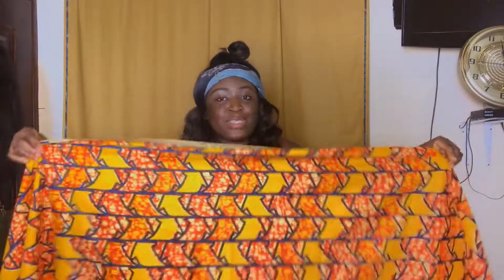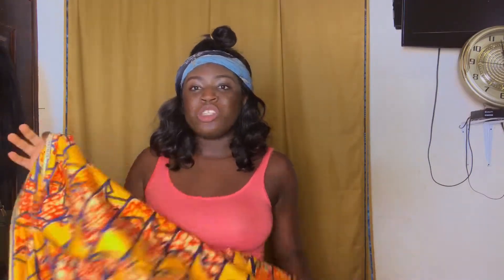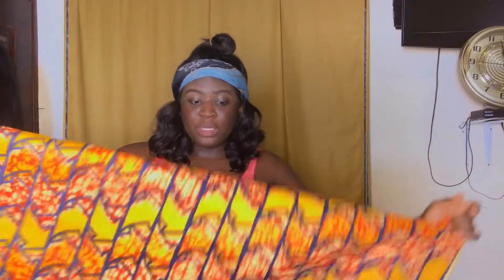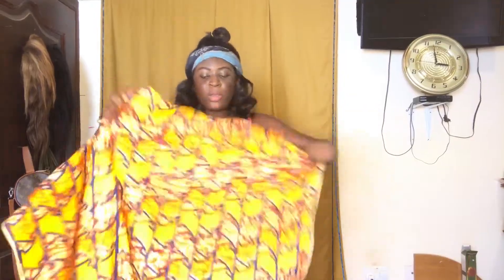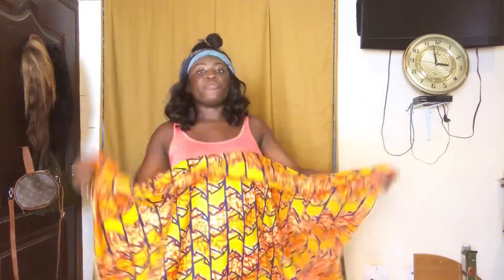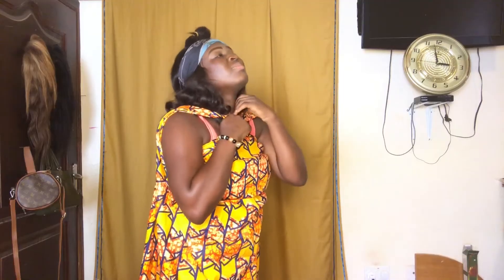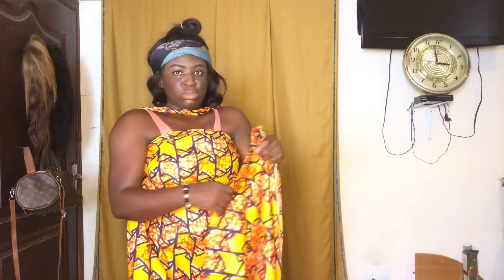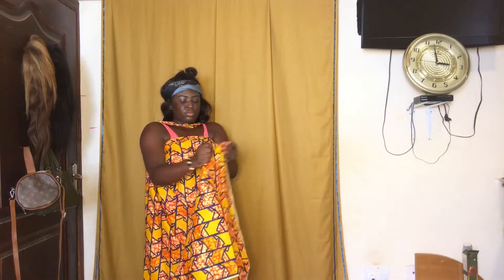DIY NO SEW DRESS FROM SCARF (ANKARA PIECE) / CHRISTMAS ON A BUDGET | FASHION TRICKS YOU MUST KNOW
Hy there fam, in today’s video I explained how to diy your scarf or Ankara piece (Ankara 3 yards) into a dress (no sew /no machine needed) .
Don’t hesitate to let me know if this video was helpful

Until the next video upload, stay blessed
Y’all should stay safe

To enter my notification shoutout, make sure to comment on every video I upload and make sure to watch to the end and take a screenshot and dm it to me on Instagram and imma give your channel a shoutout right before my next video.

About SHEJACKIESAYS vlogs Channel

I am a student and also an entrepreneur. Most importantly I’m a Ghanaian